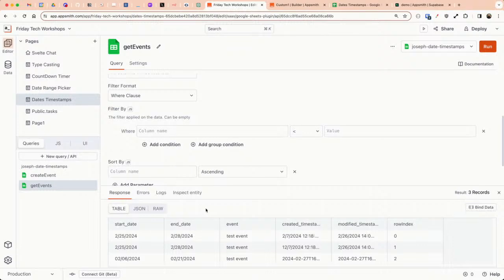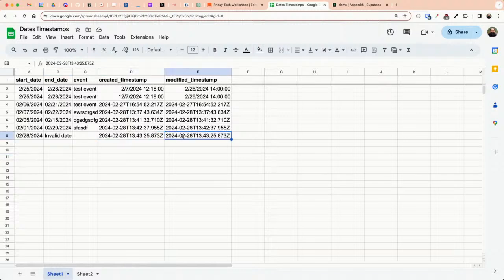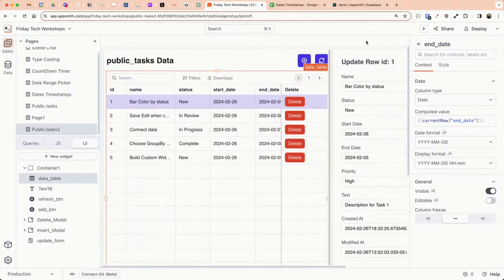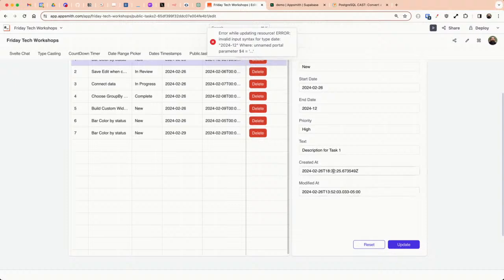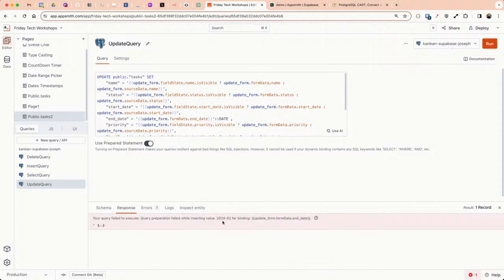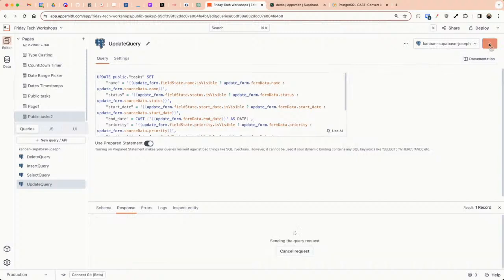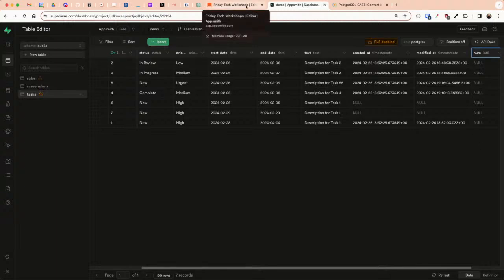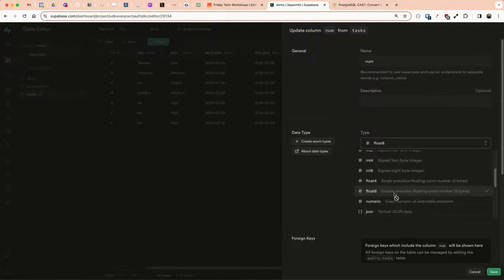Friday Tech Workshop - Breaking Date/Timestamp Fields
Watch as Joseph tests different input types with date and timestamp fields in Google Sheets and Postgres (feat. Supabase). Learn how Type Casting helps ensure valid date and timestamp values.